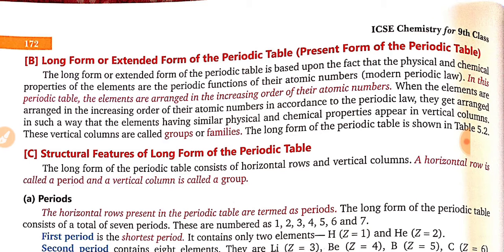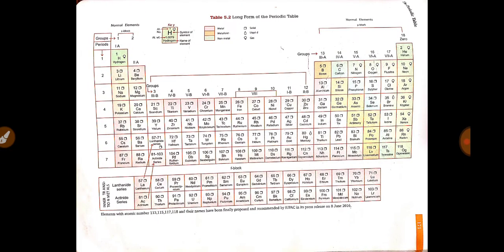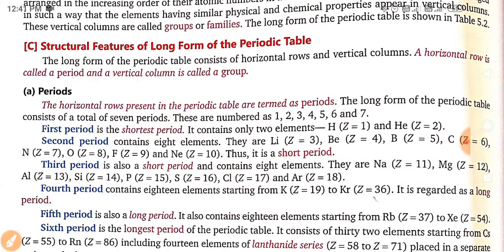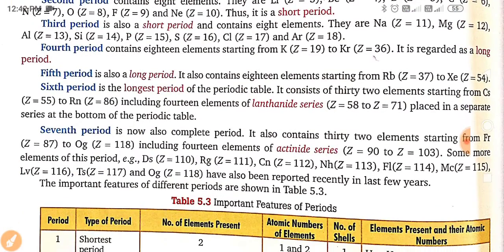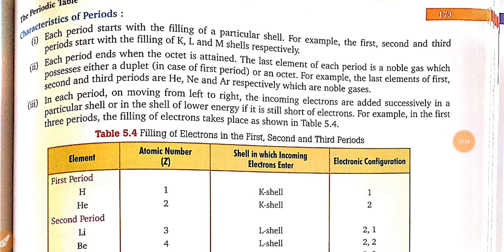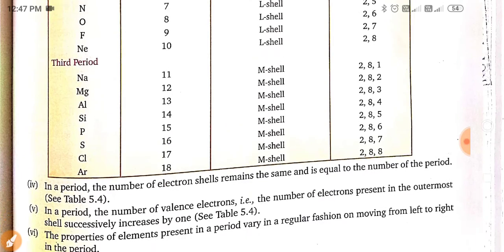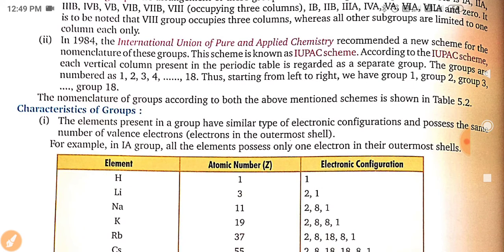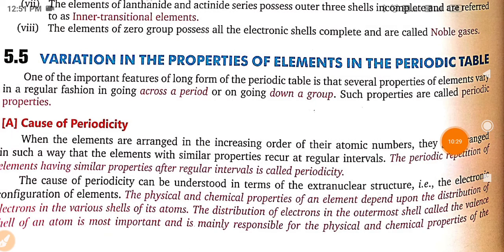Modern Periodic Table